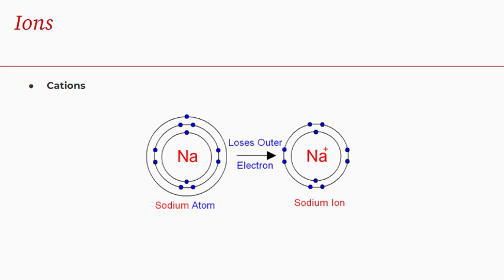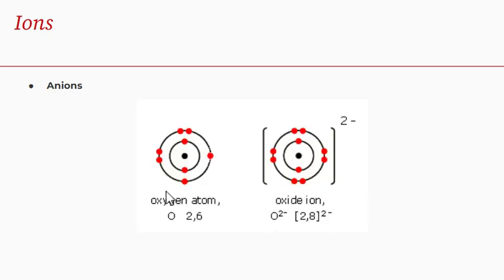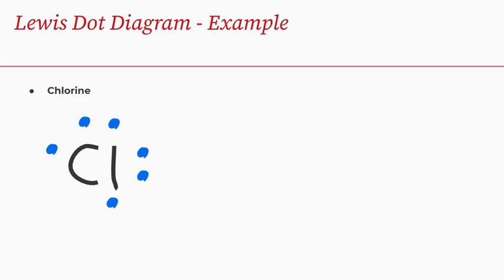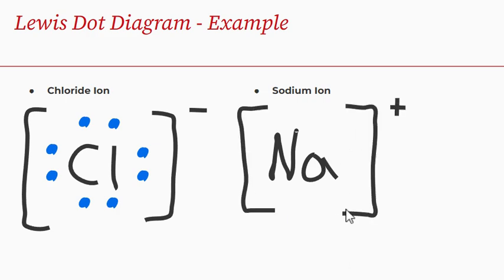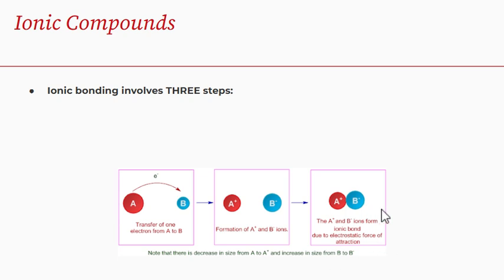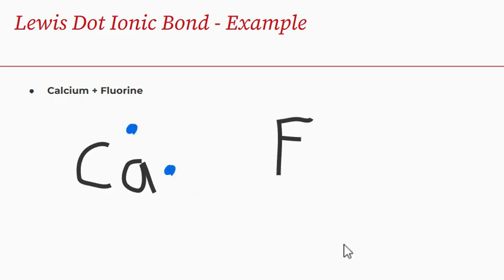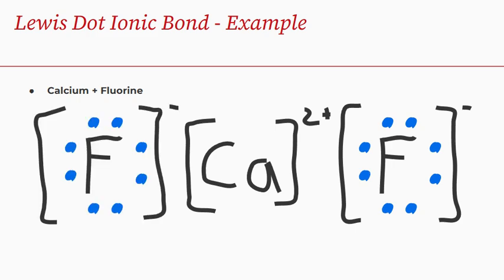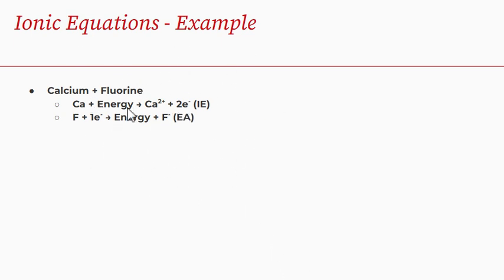15.1 Ionic Bonding